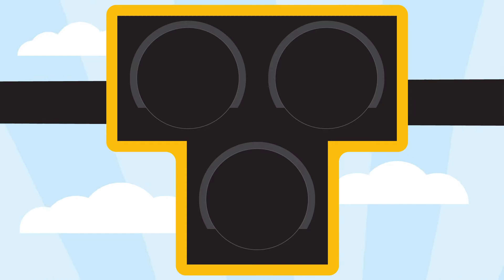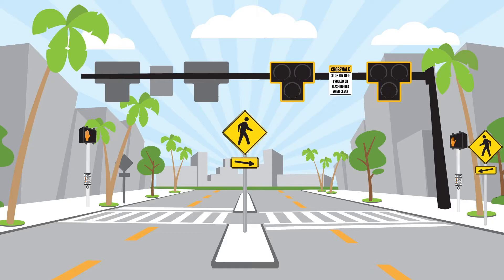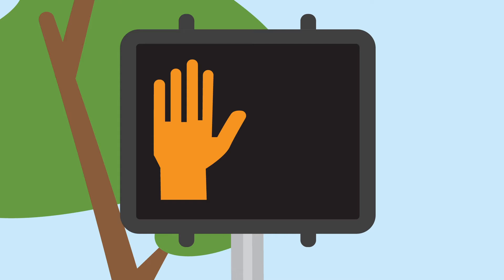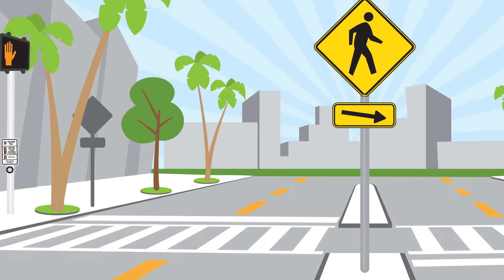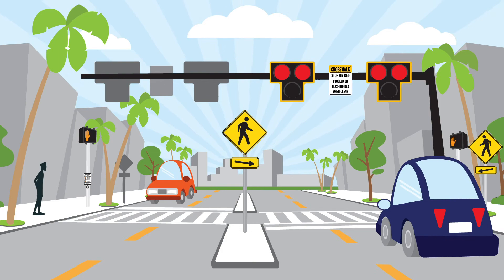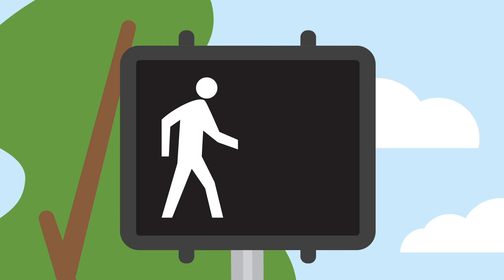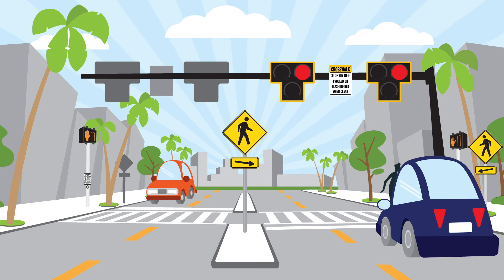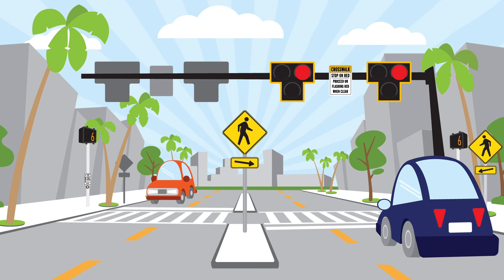Pedestrian Hybrid Beacon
This is a simple animated video "short" on how to use a Pedestrian Hybrid Beacon, also known as a HAWK beacon (High-Intensity Activated crossWalK beacon). for more information.